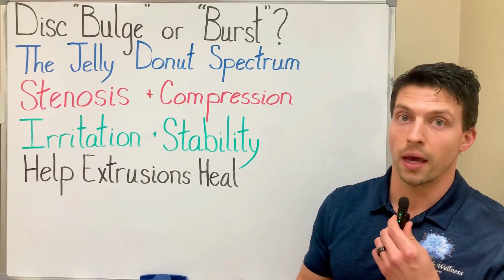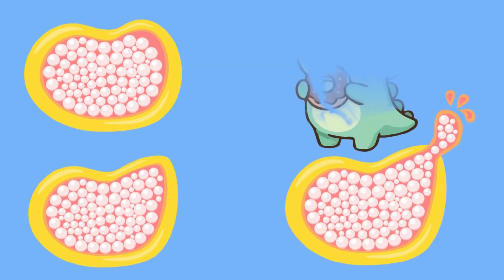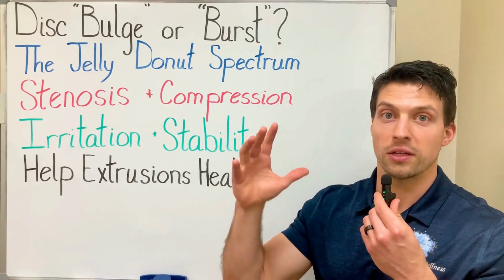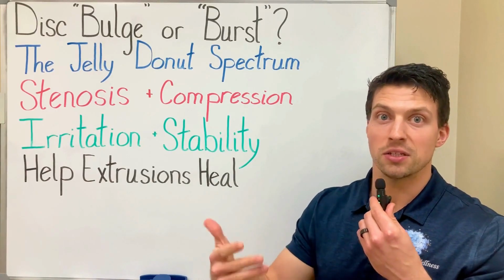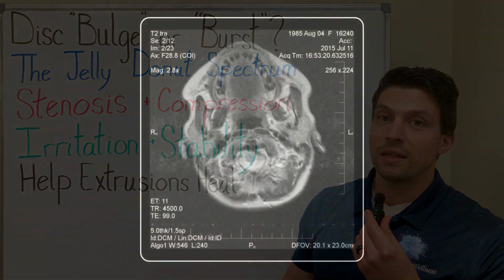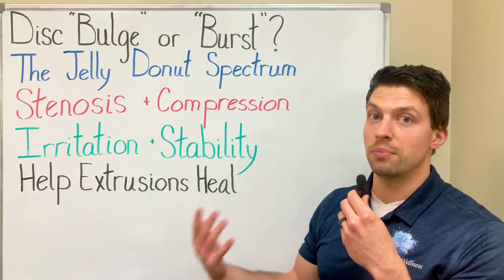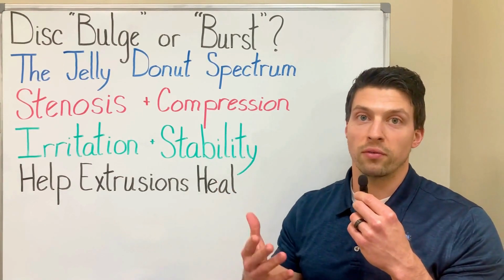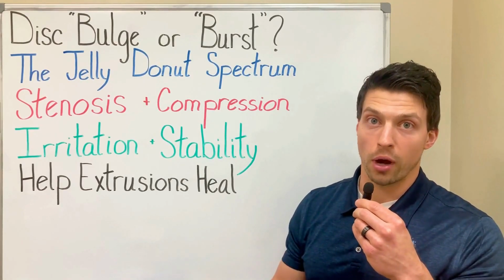When Does A Disc Bulge Require Surgery?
🎁 Free Resource: The Cervical Disc Blueprint
Already diagnosed with a cervical disc herniation? Download our free recovery module to start stabilizing your neck and reducing nerve irritation from home: